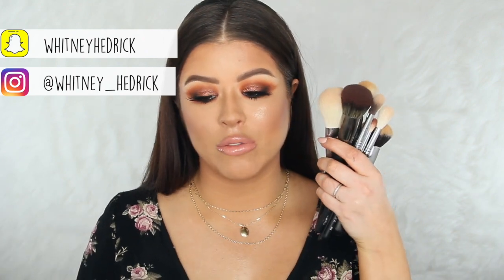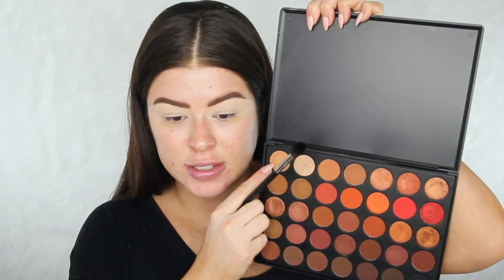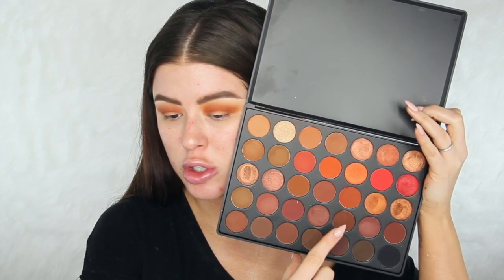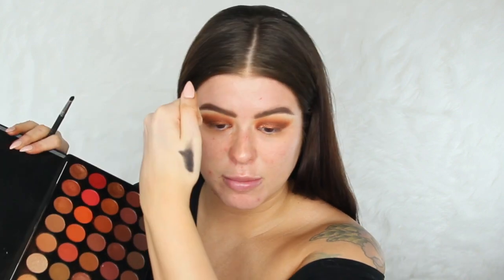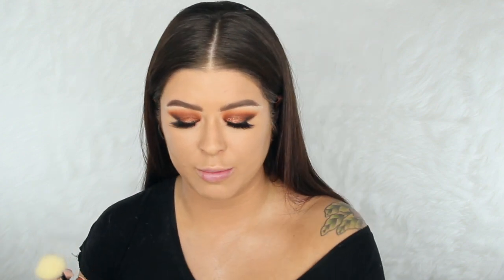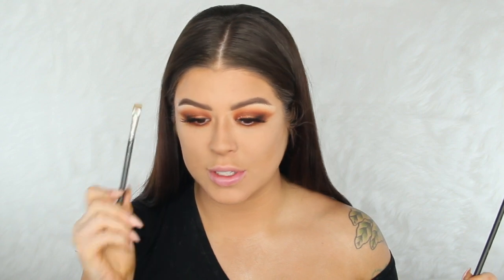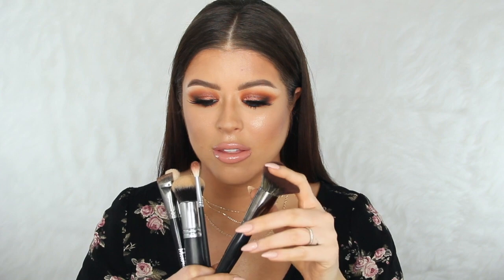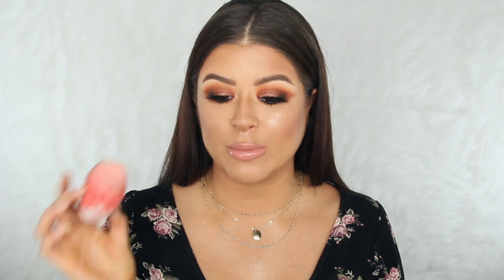HonestAF MORPHE REVIEW: 3502 Palette, Brushes, Sponge, and Continuous Setting Spray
***OPEN THIS AND READ ME FOR IMPORTANT INFO**

Hey guys!

I hope y'all enjoy this HonestAF Morphe Revew Video. Today we are talking about the Morphe 3502 palette, several Morphe Brushes, the Morphe Beauty Sponge, and the Morphe Continuous Setting Spray. I am so glad that I decided to give this brand a try if for no other reason I think its VERY important for us to always be willing to question our own snap judgements and assumptions.

Products Mentioned:

Morphe E56
Morphe M405
Morphe M510
Morphe M439
Morphe M405
Morphe E47
Morphe M505
Morphe M508
Morphe M432

Smith 232
Wayne Goss #03
Sigma E21
MAC 212
MAC 239
Sigma F03
Wayne Goss #11
MAC 221
MAC 168